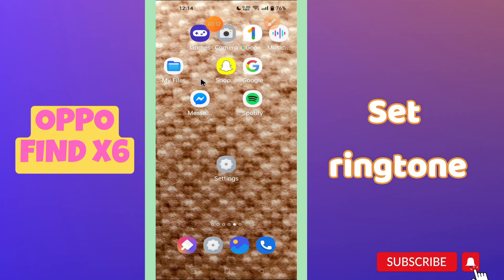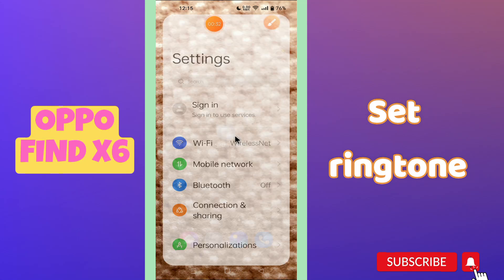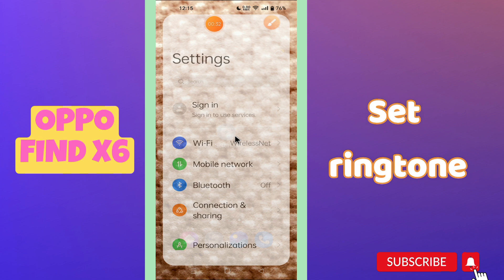Set ringtone || How to set custom ringtone || Ringtone settings Oppo Find X6